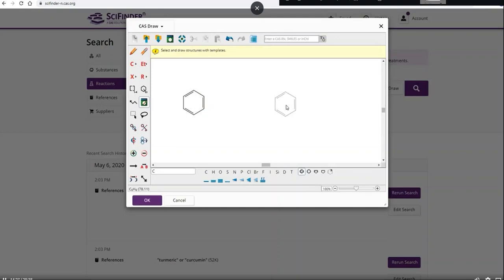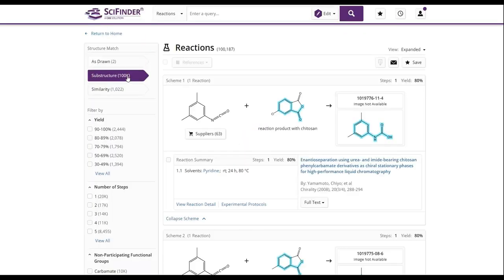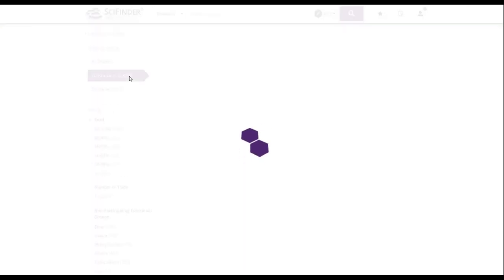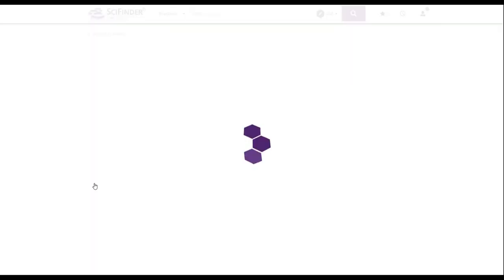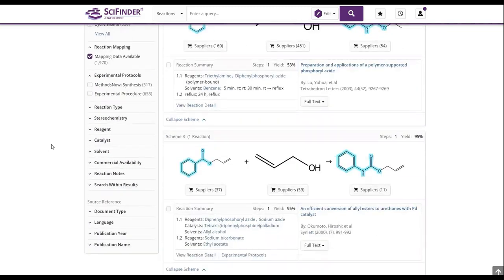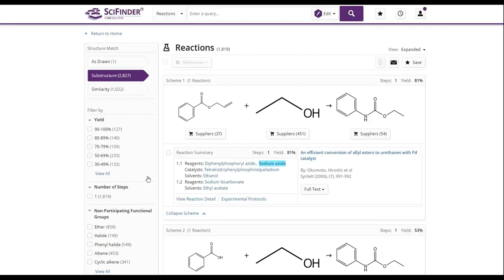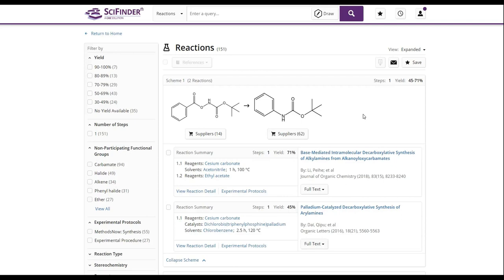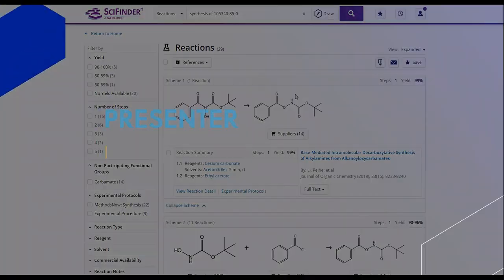Scifinder n Redefine structure search